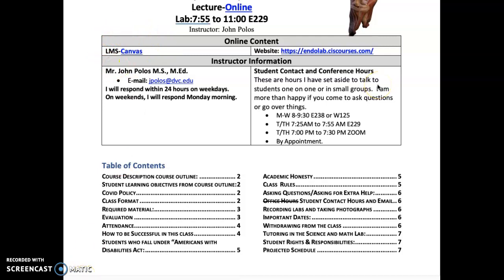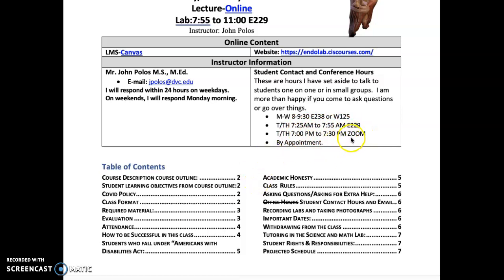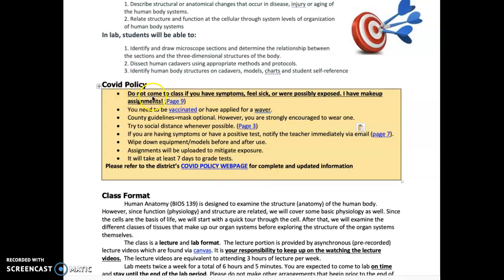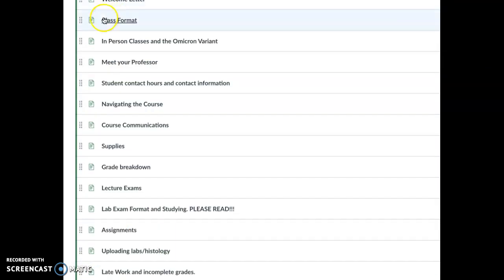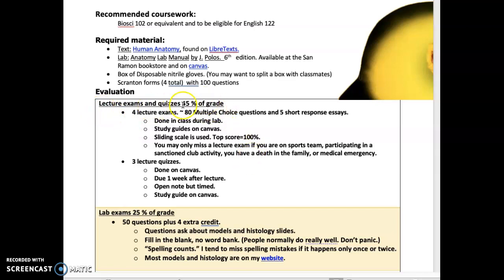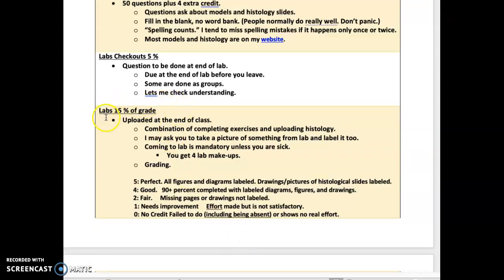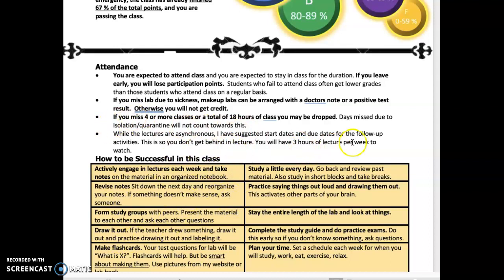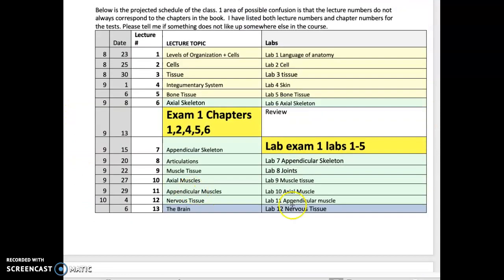Bio 139 syllabus f22